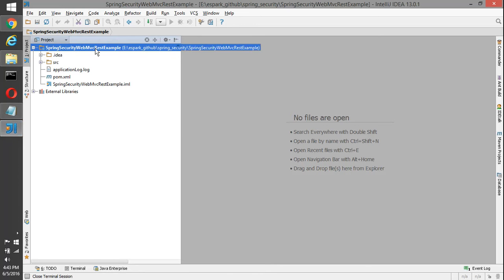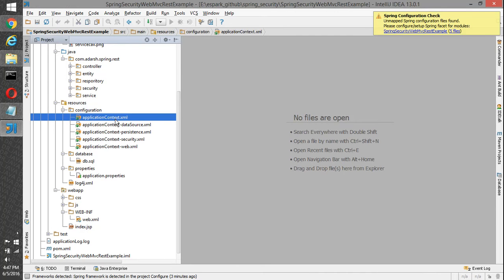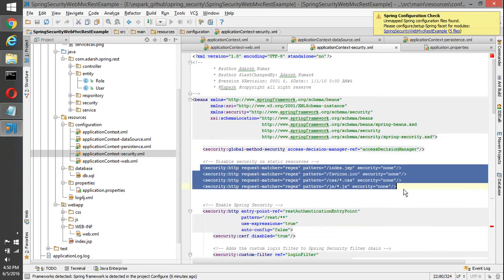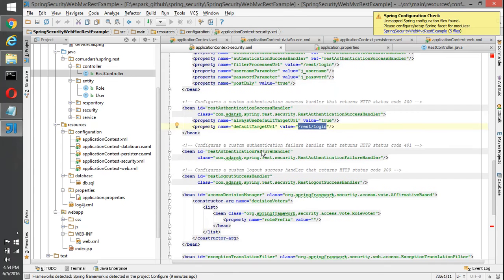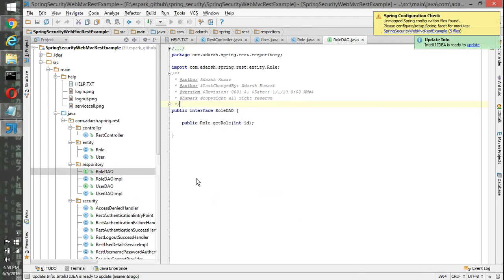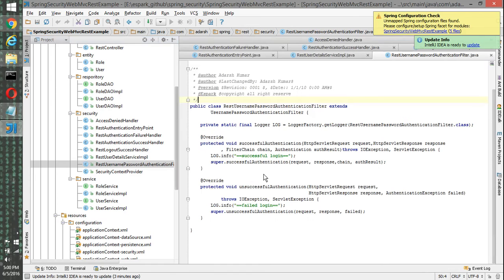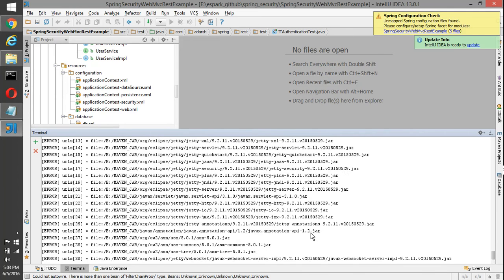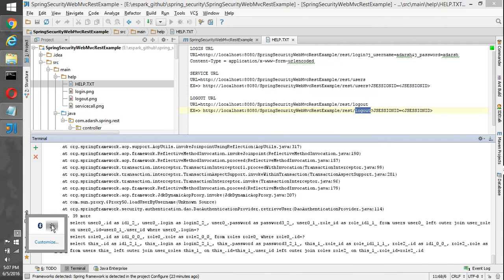ESpark Adarsh Spring Security Web Mvc Rest Example